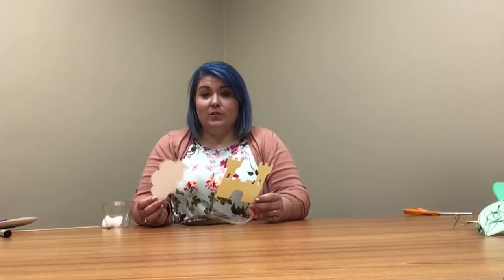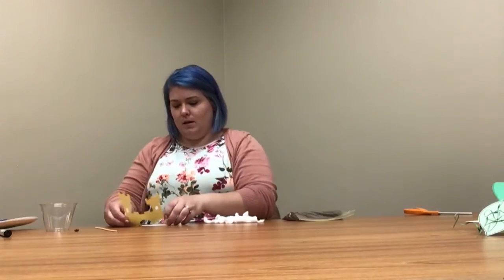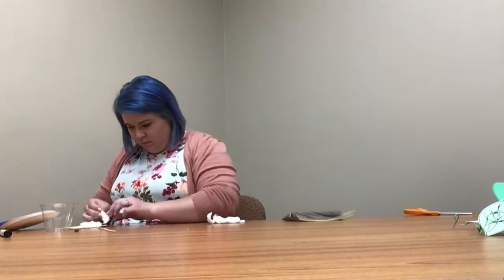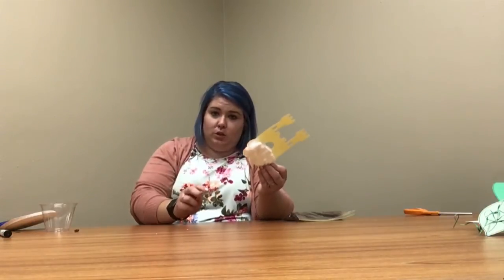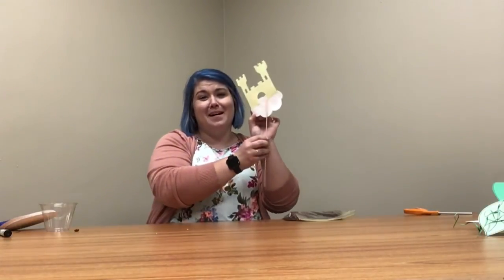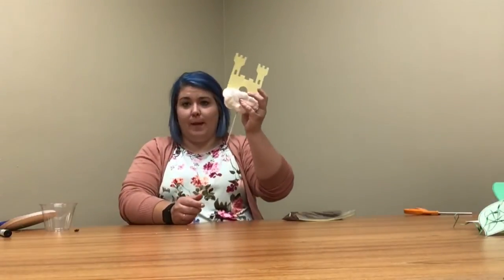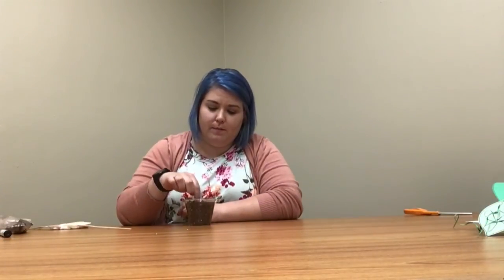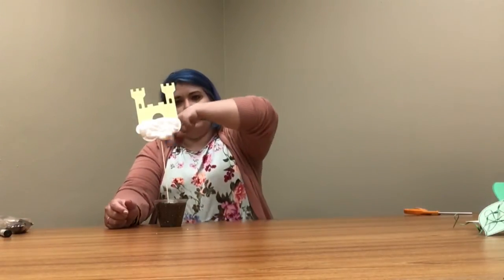Jack's Beanstalk: Week 2- Activity 1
Sumner Public Library - Summer Library Program
Week 2- Activity 1- Jack's Beanstalk (ages: Toddler-3rd grade)